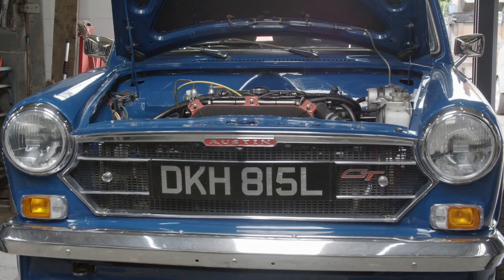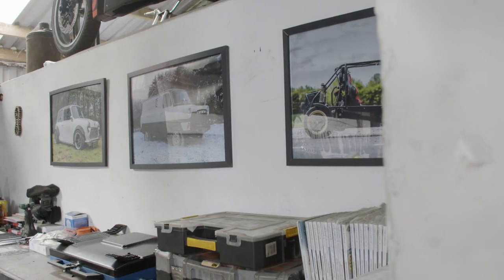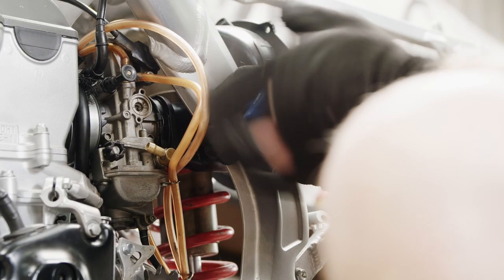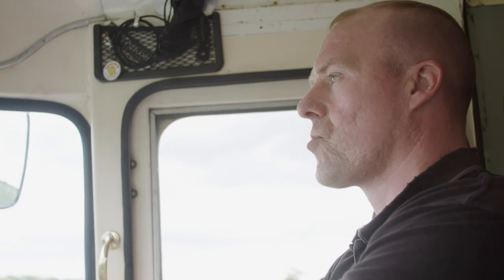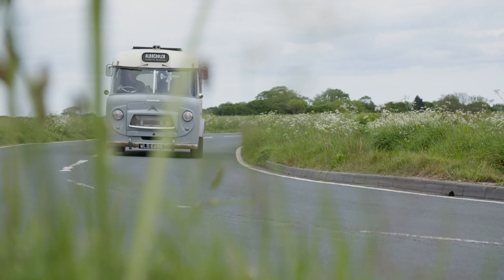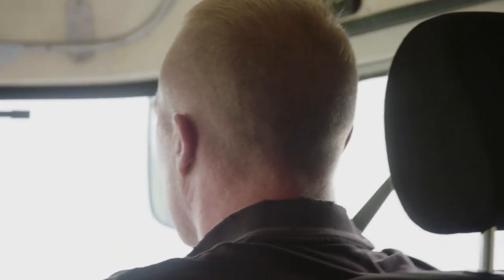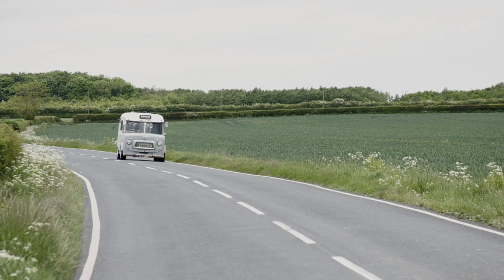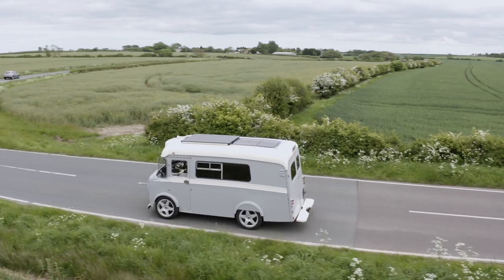Classic BMC Ambulance Camper Van Conversion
This classic BMC Ambulance Camper Van conversion in Yorkshire was filmed at Oldscooler Automotive Engineering.  We interviewed business owner Andy Graystone at the Oldscooler workshop on how his business helps others with Automotive needs. We followed Andy driving this BMC LD Ambulance around the roads of East Yorkshire before talking about how he put in a Cummins truck engine into the body of the ambulance.